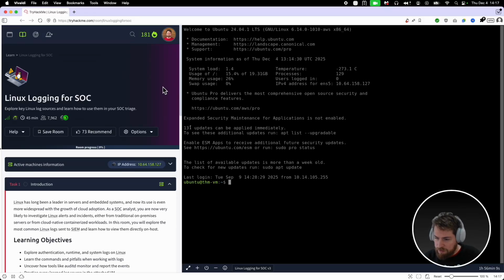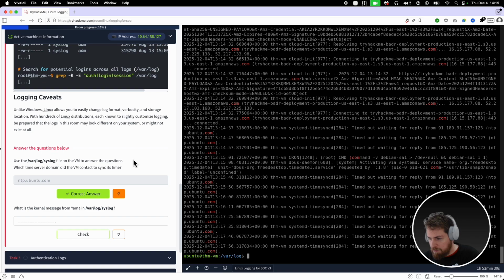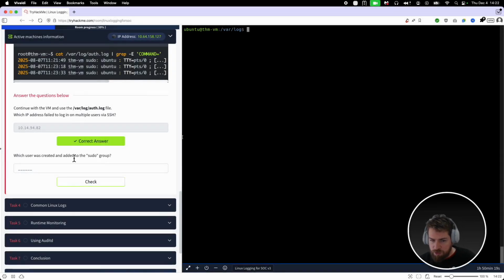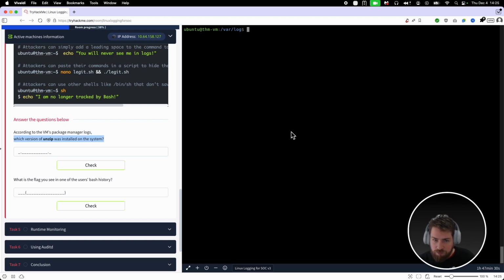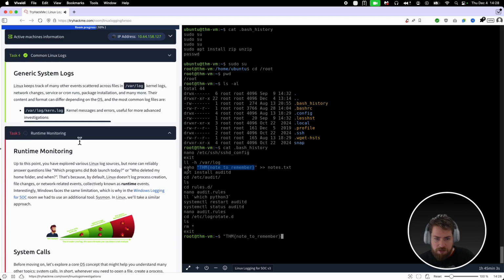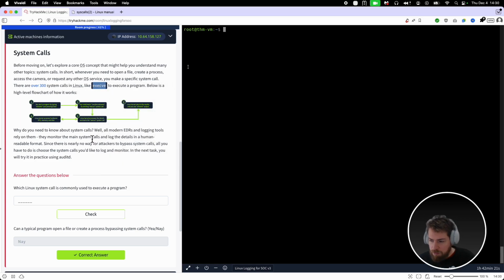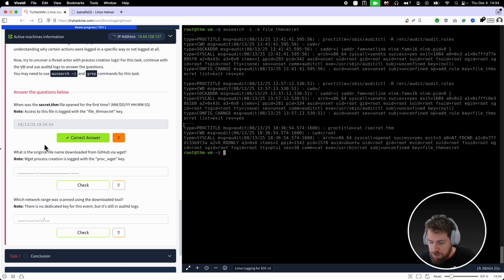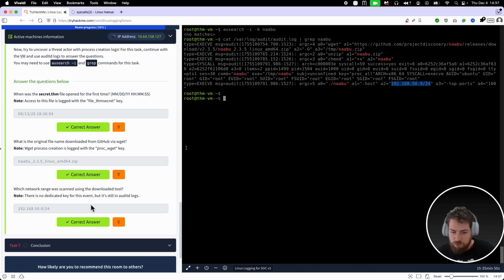Linux Logging for SOC: TryHackMe Walkthrough (Easy)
00:00  Task 1: Start Linux machine
00:24  Task 2: Working with Text Logs
03:27  Task 3: Authentication Logs
05:48  Task 4:  Common Linux Logs
10:13  Task 5:  Runtime Monitoring
13:20  Task 6: Auditd

What's up! Today, we're diving into a `tryhackme` challenge focused on `linux log analysis` for `soc analyst` roles. This video explores how Linux systems keep detailed `system logs` that can help track hacker activity, demonstrating real-world `cybersecurity` investigation skills. Join me as we analyze a Linux box to find important records and learn `how to analyze logs` to uncover evidence of attacks.